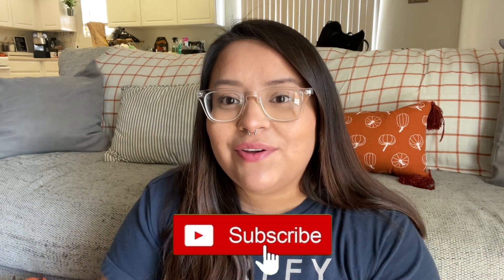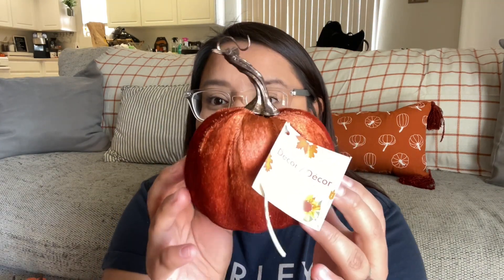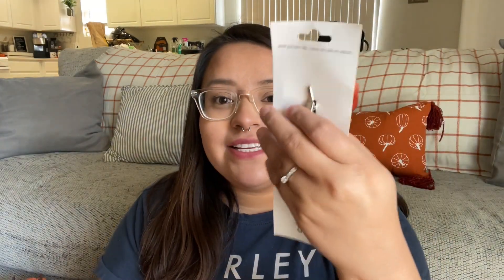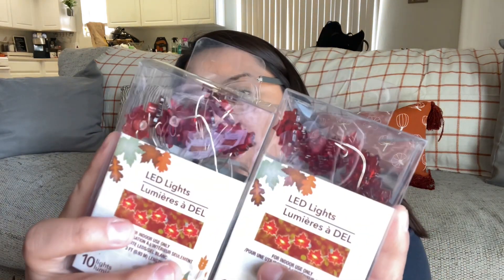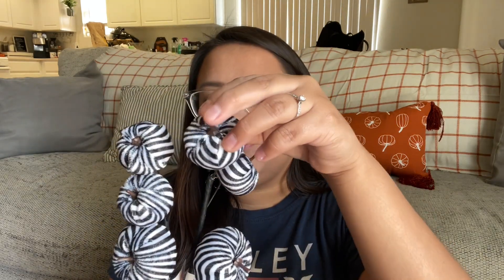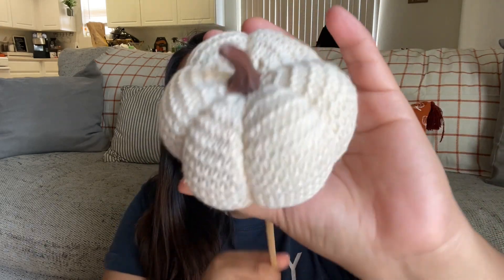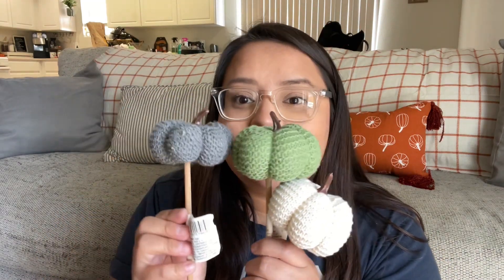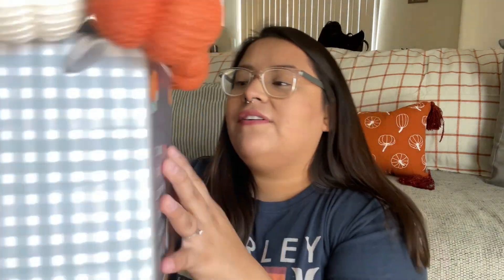*NEW* DOLLAR TREE FALL FINDS + HAUL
It’s definitely runner up to stephen! But I got these gorgeous pumpkins and great fall items! A big thank you to my amazing husband that gives me feedback and helps guide me on my channel. I wouldn’t be here sharing all my favorite things if it wasn’t for him. 😭 Hopefully you guys liked the things I got! I cannot wait to decorate with them! Please let me know what type of videos you would like to see ⬇️⬇️ Thank you so much for taking the time to watch our videos. We are so grateful you are here!

LINKS